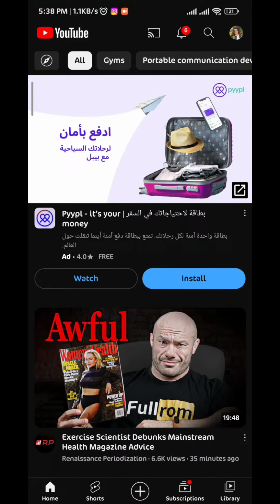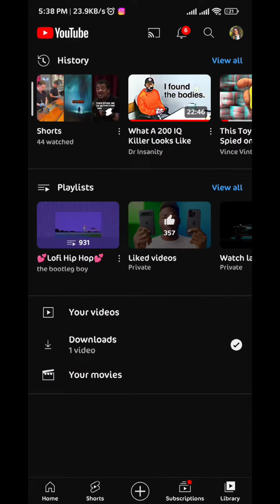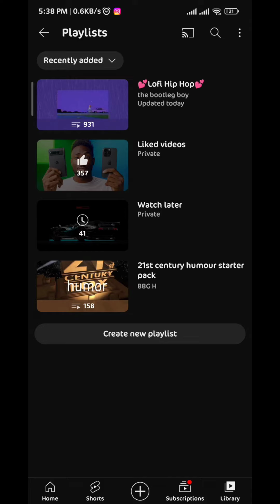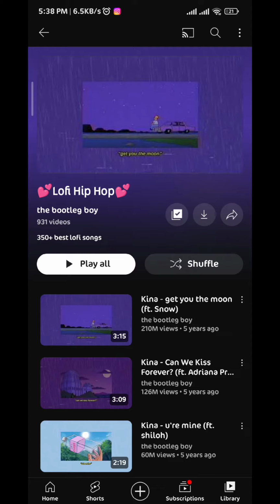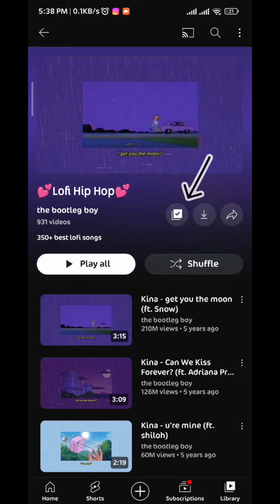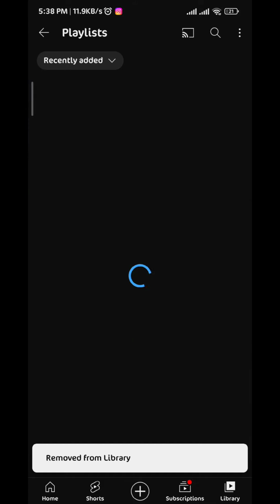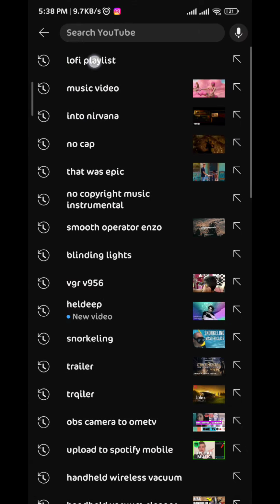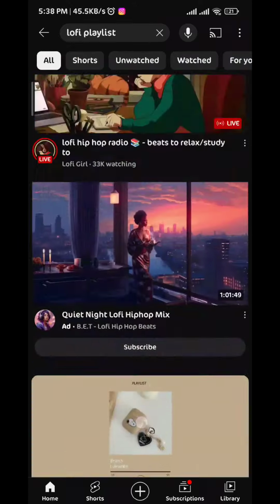How To Remove Playlist On YouTube